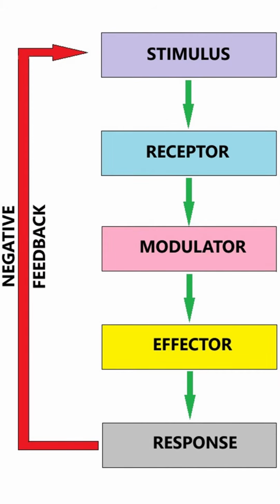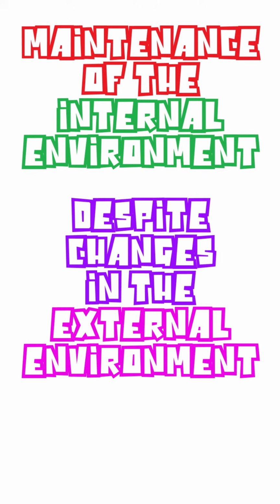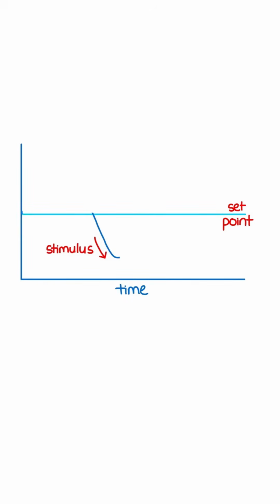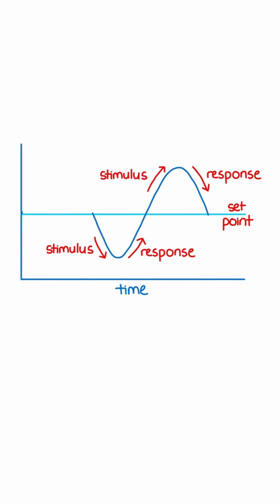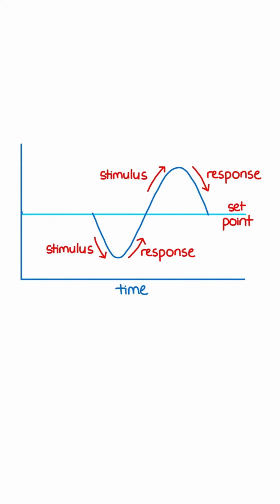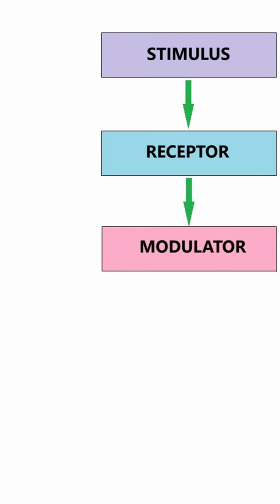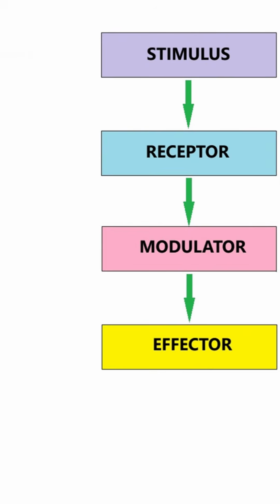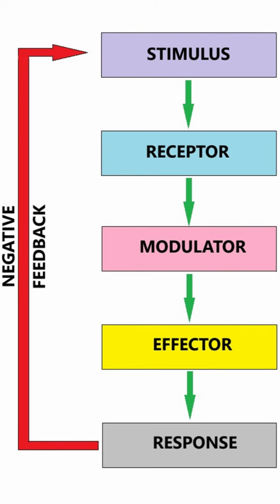Stimulus Response model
In this vodcast we define homeostasis and discuss the way it is controlled using the stimulus response model.